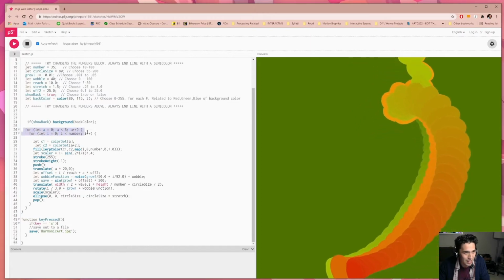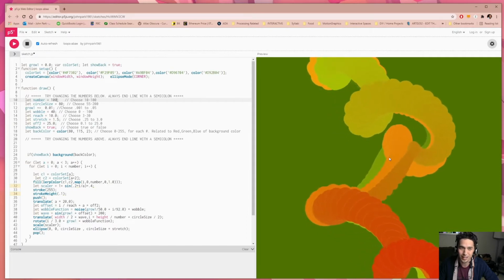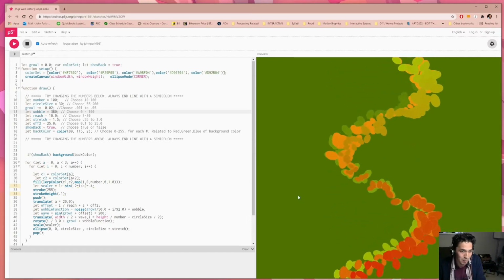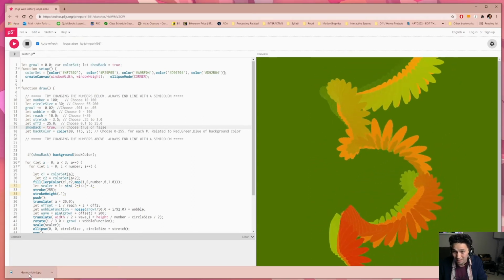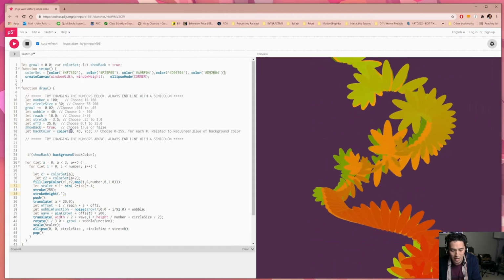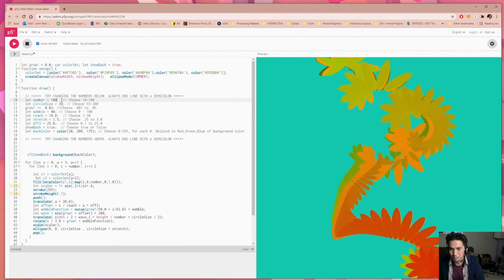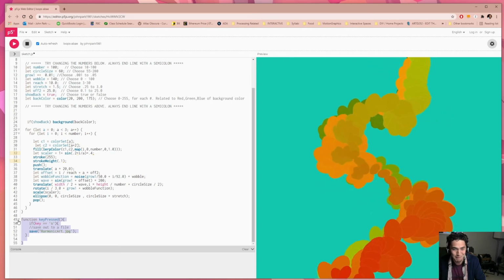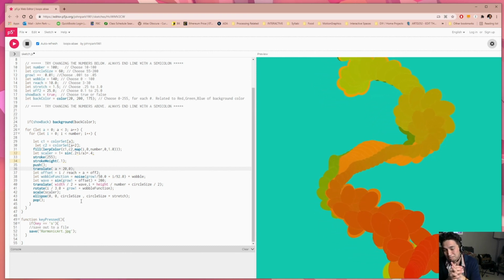Creative Coding with Harmonic Laboratory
John Park from Harmonic Laboratory presents a short lesson on creative coding. Learn a few basic coding fundamentals and some of the logic behind our algorithmic art. You will even be able to create and export your own art by the end of the video.